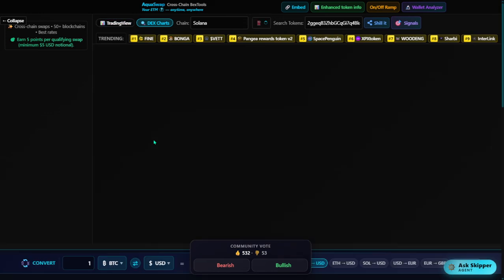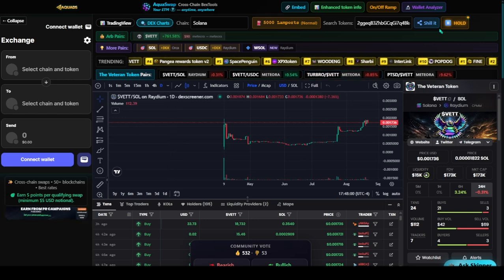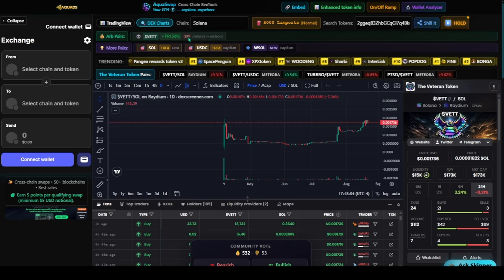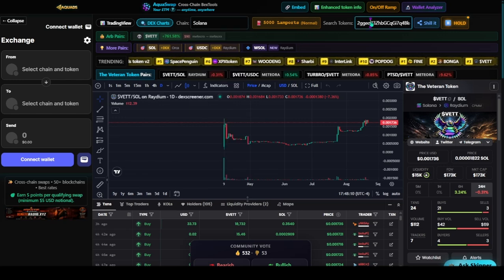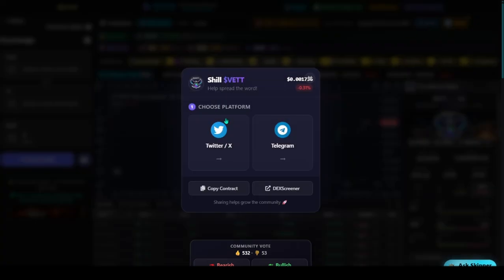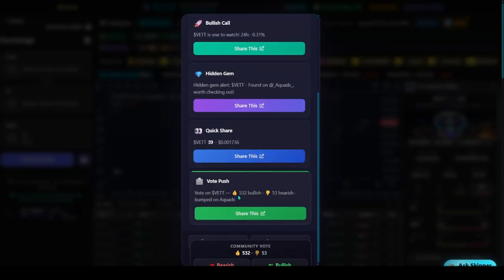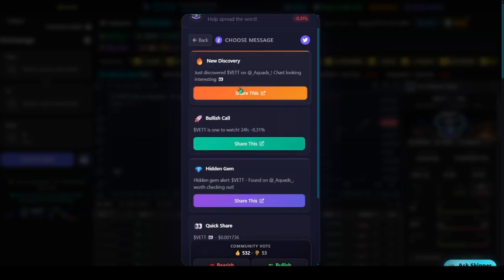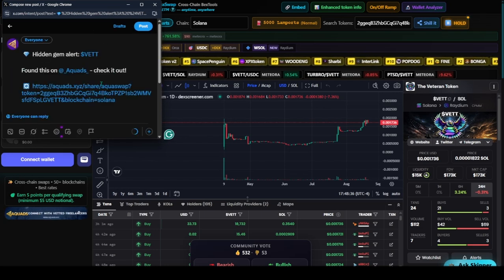Aquads Shill it tutorial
How to shill from the Aquaswap DEX charts with Aquads